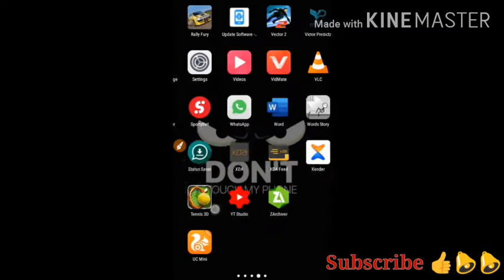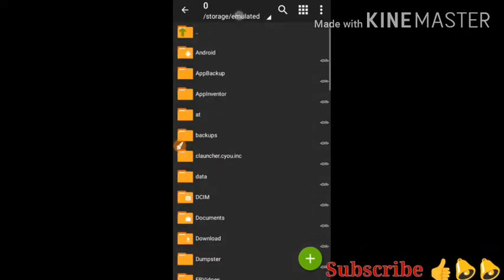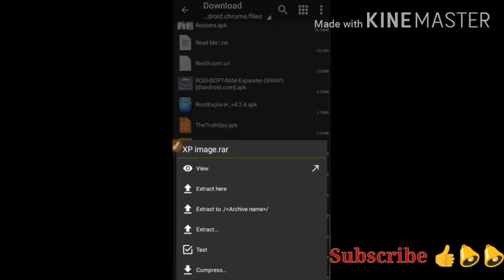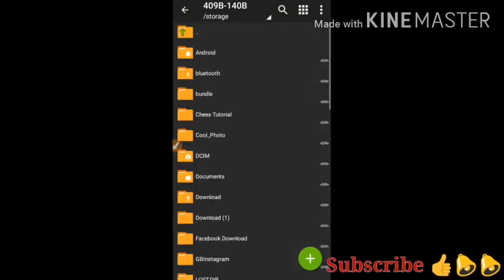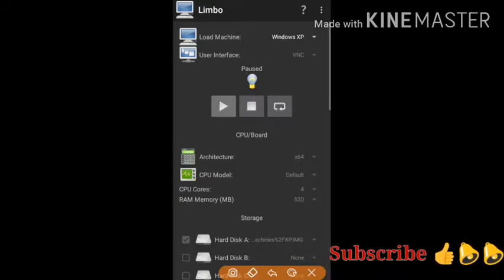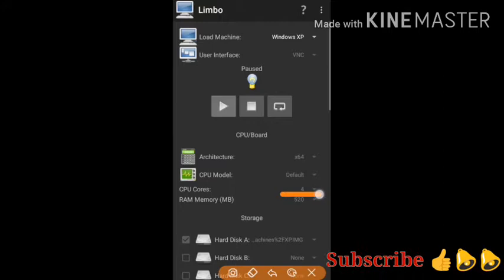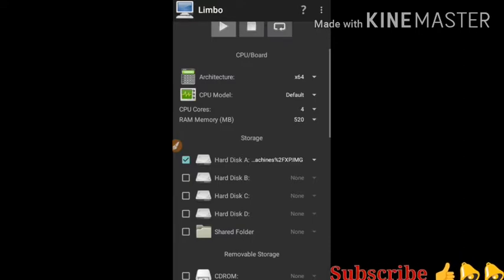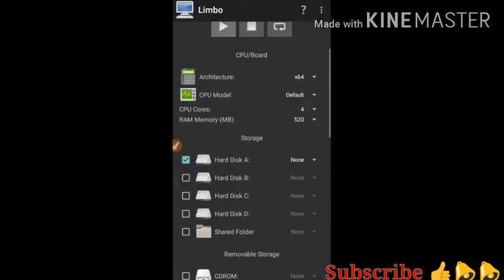How to run any Windows on Android Phone without Root | Truth Teck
This is Truth Teck and on today's video, we will be learning How to run any windows on our android phones without Root and it is 💯 safe

Apps needed for this is:
1. Limbo 84x apk
2. Zarchiver apk
3. And a windows iso file

And the iso file we will be using is Windows XP Professional
Follow me and let's start, but first, the Limbo app and the iso file will available under the link description

Comment on the comment section of you have problems and suggestions